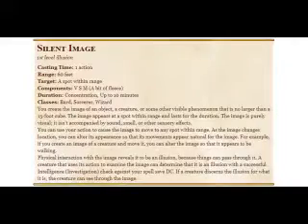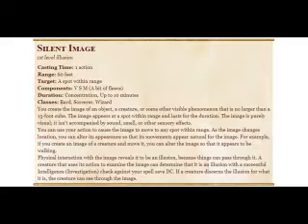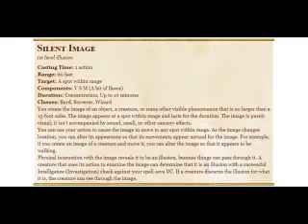Silent Image 5e: The Moving Pictures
Bob and Sam discuss the spell Silent Image.